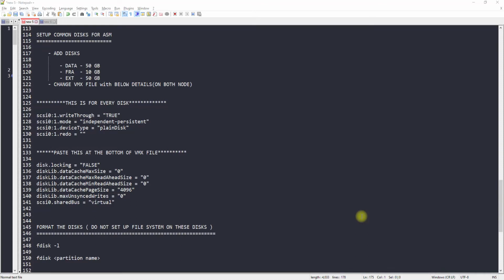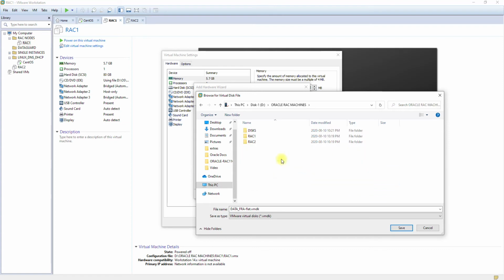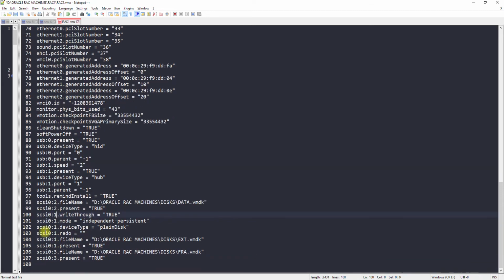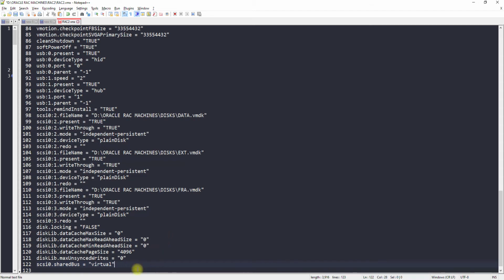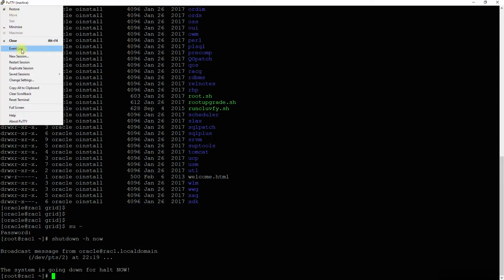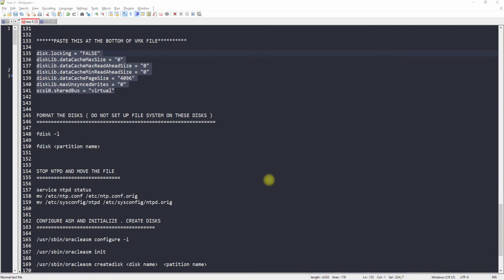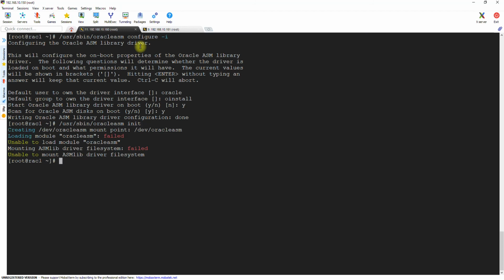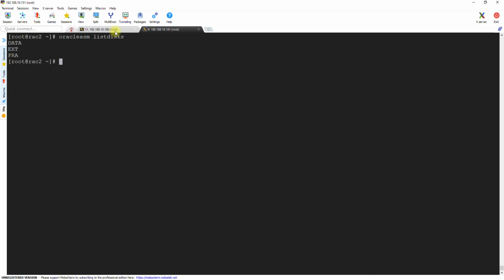PART 4 : ASM DISKS SETUP AND CONFIGURATION